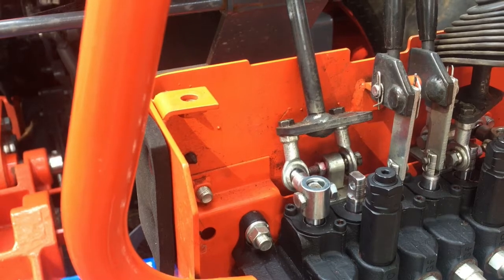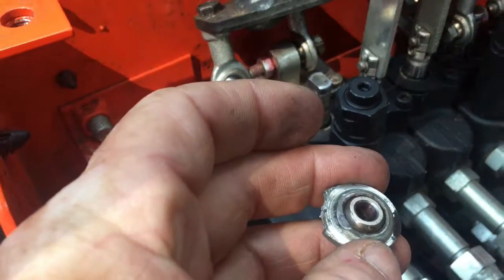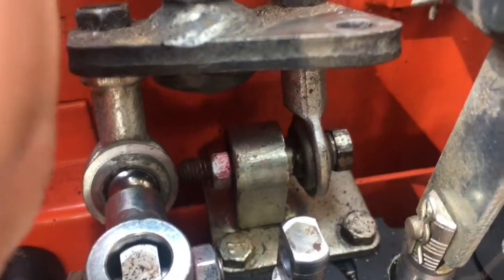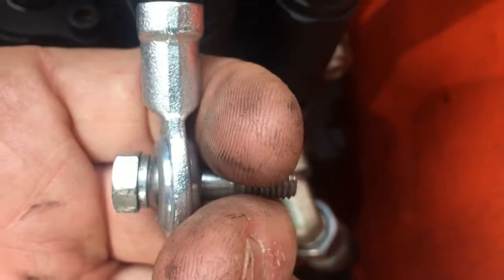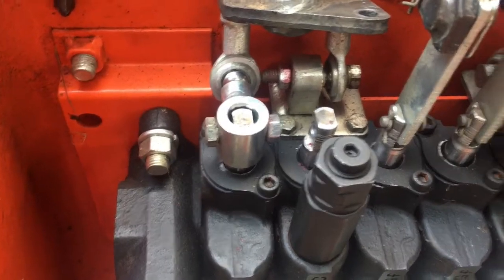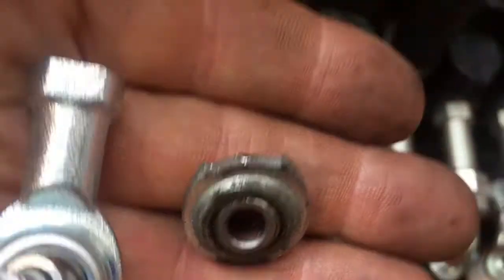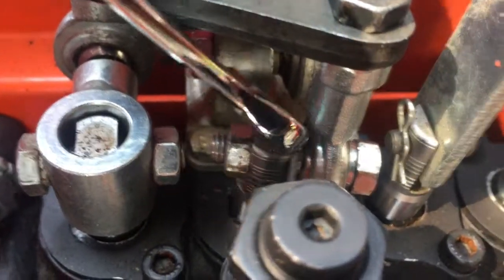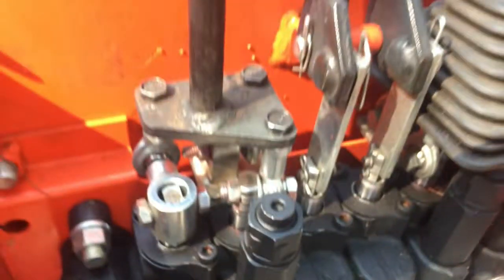Season 2 #2 Kubota Grand L 3560 Issues $9000 BH92 with 2 hours of use -and seals FAIL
Good Day!!

Aug 16,2021
The anatomy of a poor service Kubota Dealership...

Issues with this Kubota L3560  (1 year old, 400 hrs with about 20 hours on the Backhoe)

I took my Kubota to the large Local 5 Location Farm Tractor  Dealer in Central NY for some warranty work and Service Maintenance for its 50 hour service. (White's Farm Supply) where I purchased the Tractor and Backhoe Unit 1 year ago in June of 2020.

I took the unit in with the Backhoe still attached because I didn't know any better. I had never removed the Backhoe from the tractor at this point, and didn't until the 100 hour service several months later. The service was to install the Grapple that I had ordered but that wasn't in until about 50 hours so the 50 hour service and the Grapple was to be installed. There had been an isolated Hydraulic leak previously from a loose fitting/hose that fed the Backhoe, that fitting sprayed oil on the rear of the tractor.  That was entirely pressured washed before it was taken to the dealer for the grapple and to verify that the fitting had been tightened properly.

While in for Service the Technician for some reason needed to replace the upper valve seals to the BH92 Backhoe. Doing so without informing me and without my knowledge.  This failure is a direct result of that service that was unauthorized, that I didn't pay for at the time... but I'm certainly paying for it now in downtime and frustration.

Make sure your dealer knows that any work that needs to be done on your equipment is approved by you, BEFORE its completed, not afterwards... even if its covered by warranty.